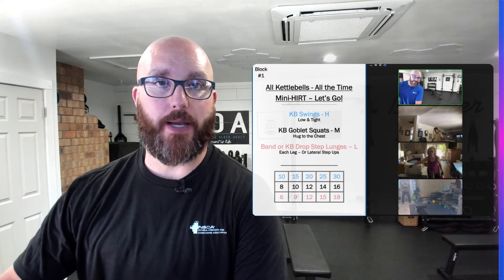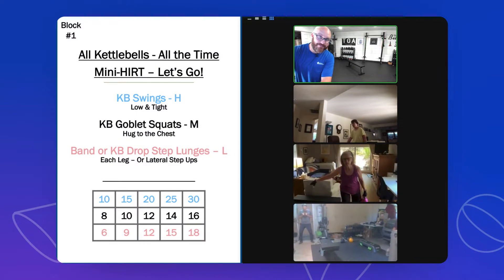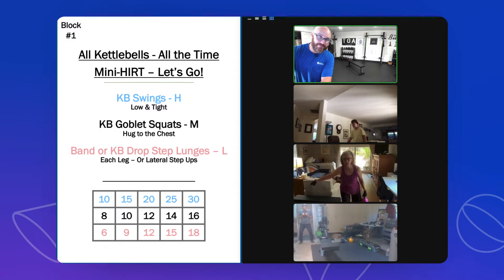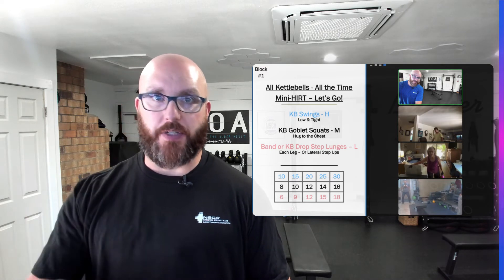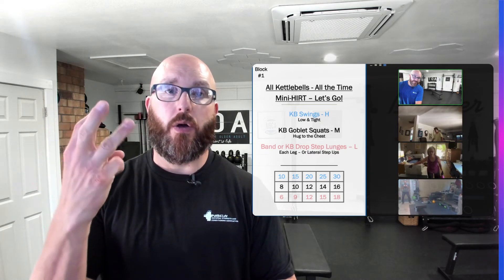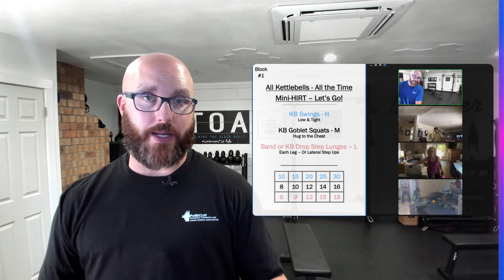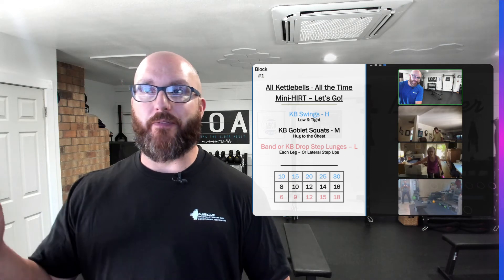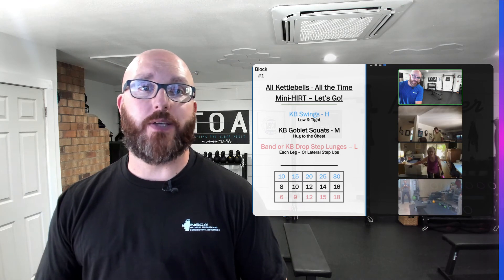Cognitive Buy In Via Resistance Training - See One Way We Do It Here at TOA